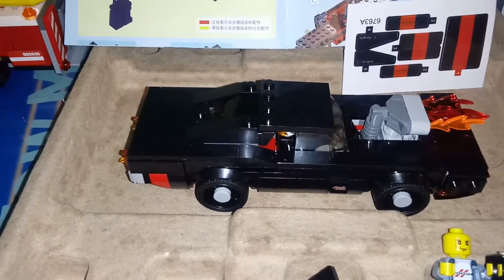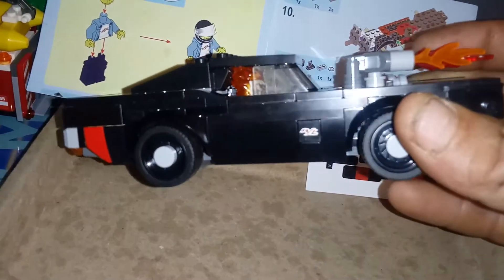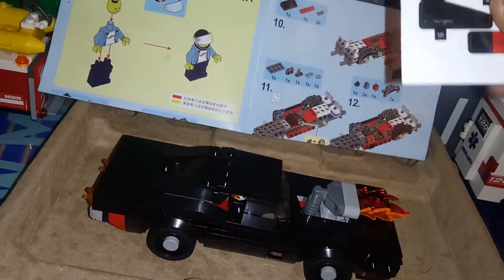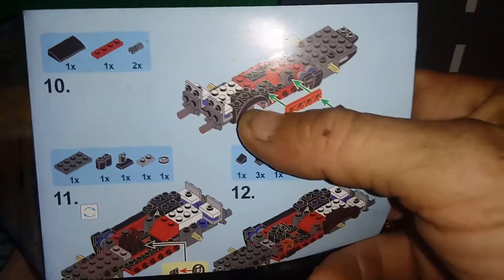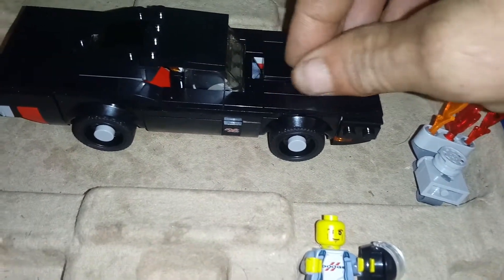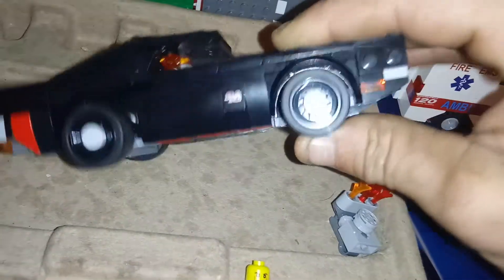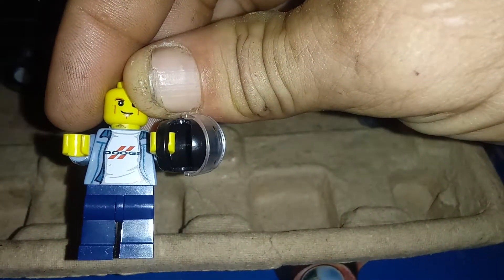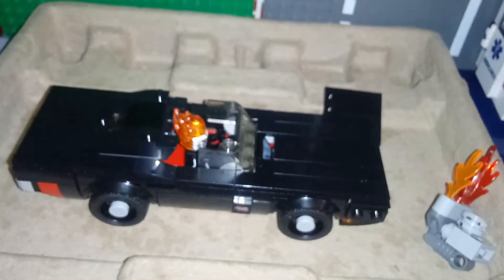Sembo Lego Dodge Charger review